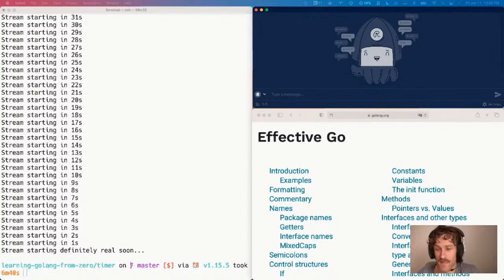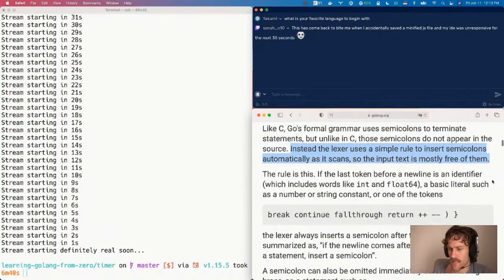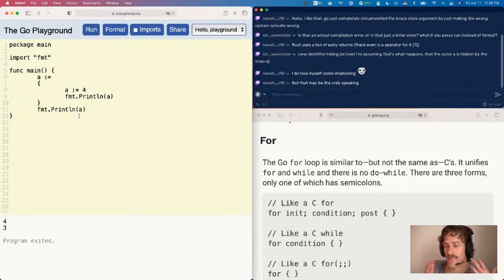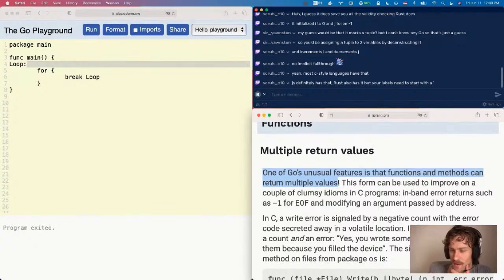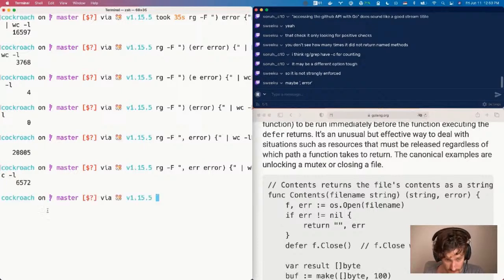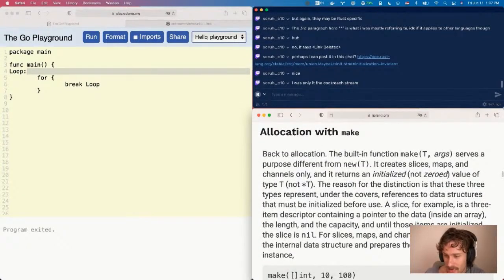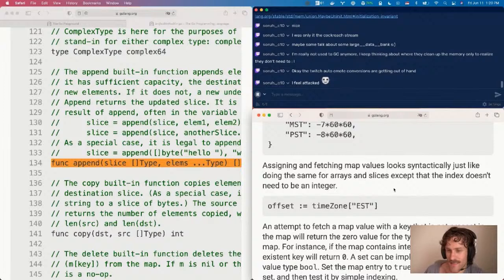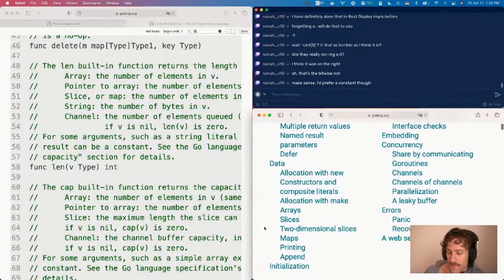Learning Go from Zero | Episode #16: How to write polished Go code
This week Paul will review the official Effective Go guidelines to learn how to write professional and polished Go code.